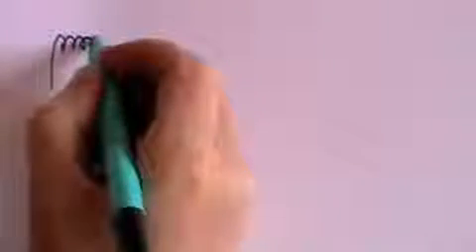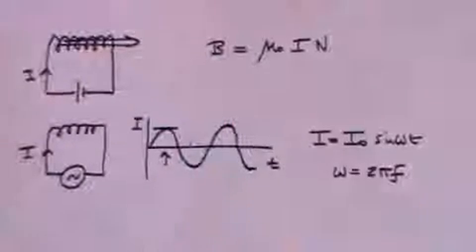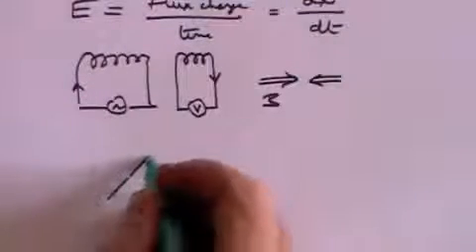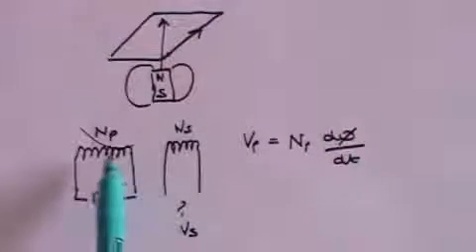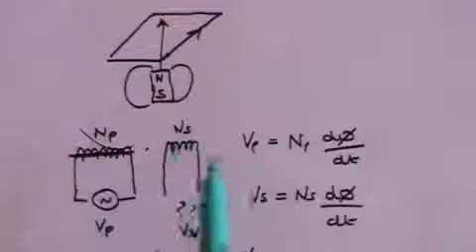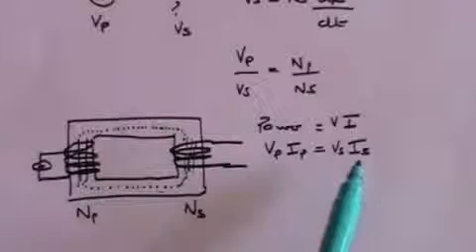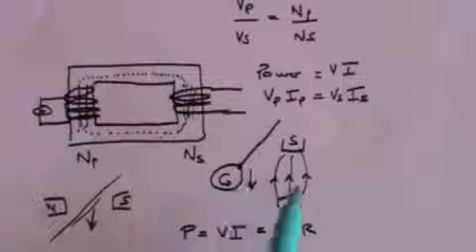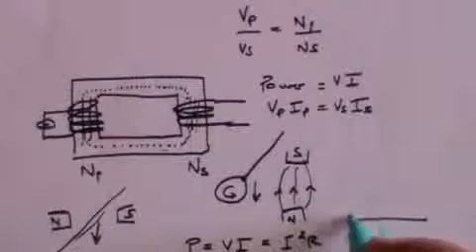7 Transformers and effect of eddy currents